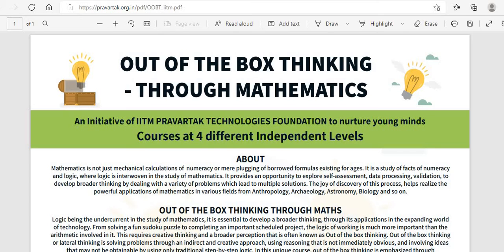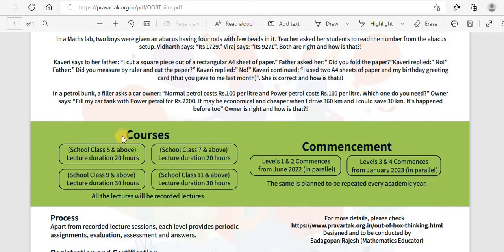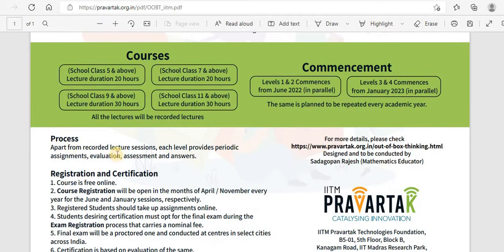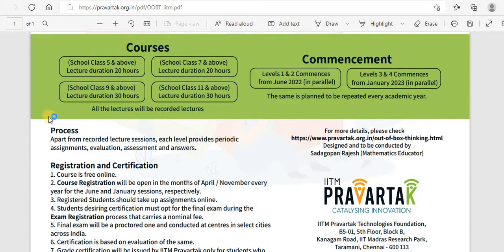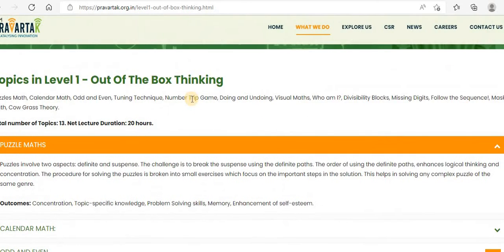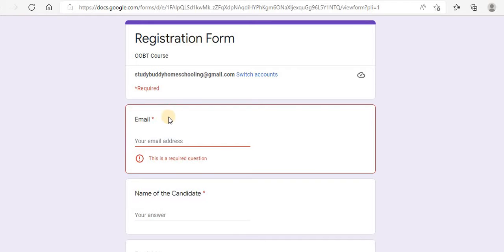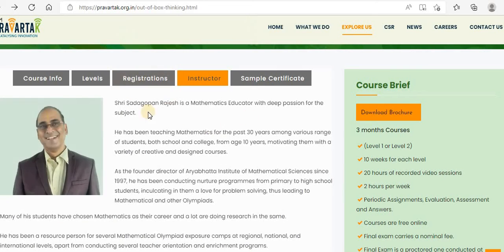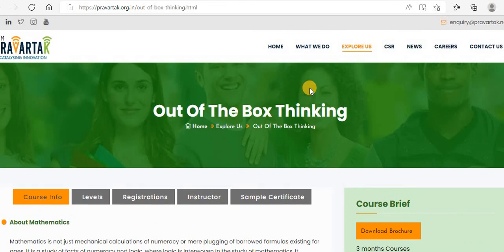Free Online Maths Course IIT Madras Pravartak Technologies Out Of Box Thinking Through Mathematics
IIT Madras and Pravartak Technologies offer Free Mathematics Online course for class5,6,7,8 students.

Below is the link to register for the course

Last date of Registration is 24th June 2022
Course begins from July 1 2022